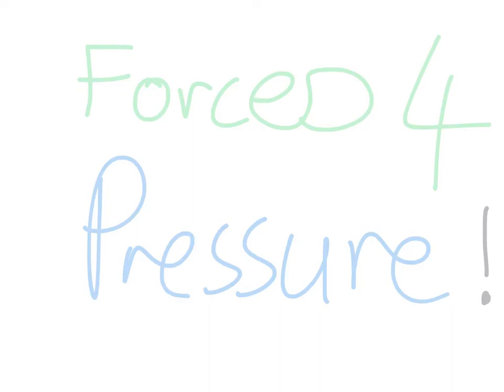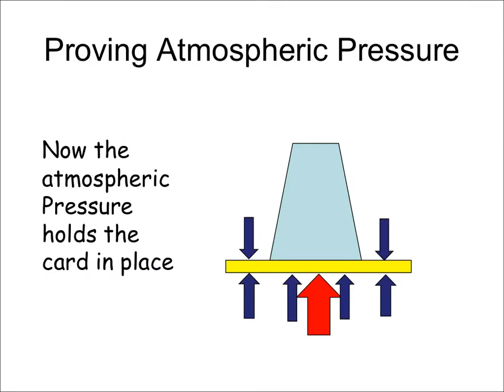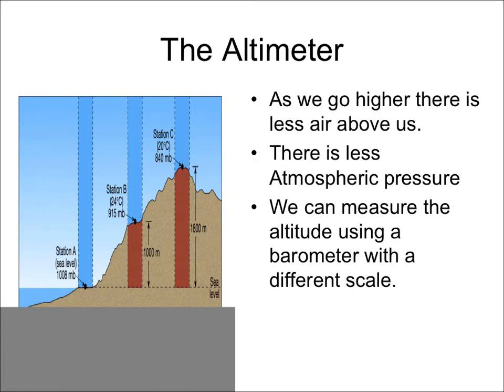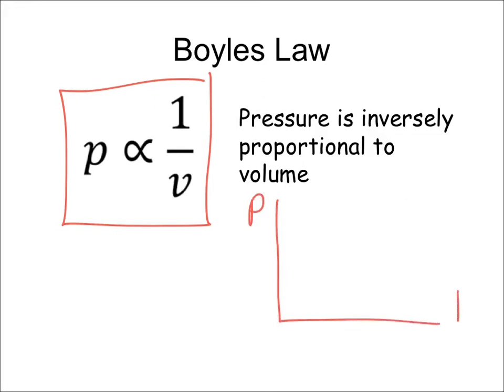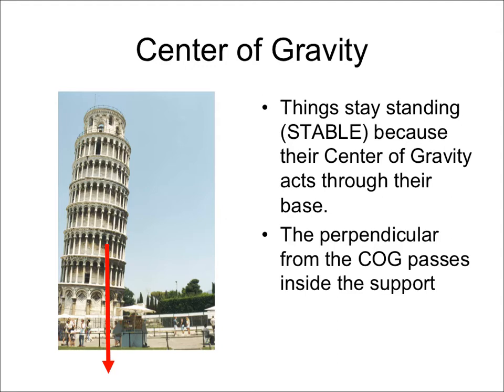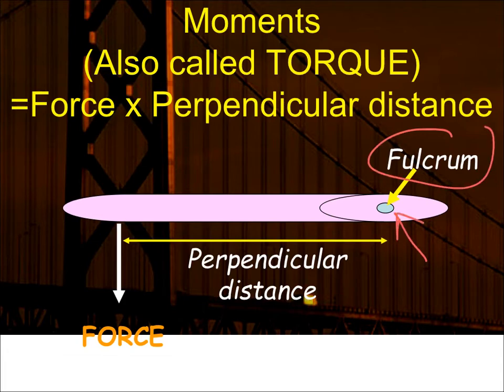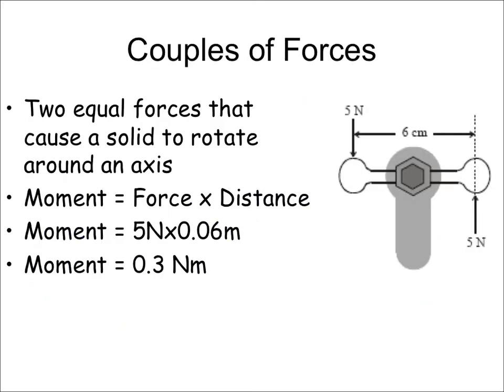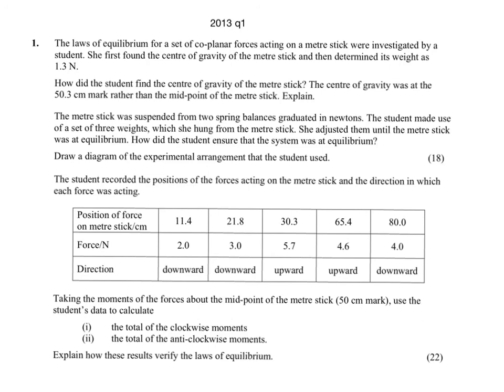LC Forces 4. Pressure. Dcs Cork